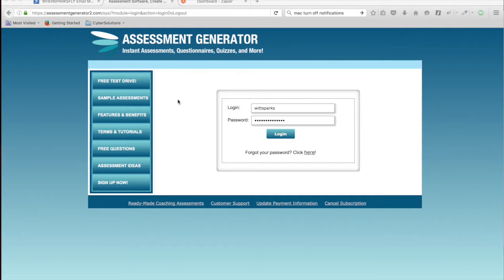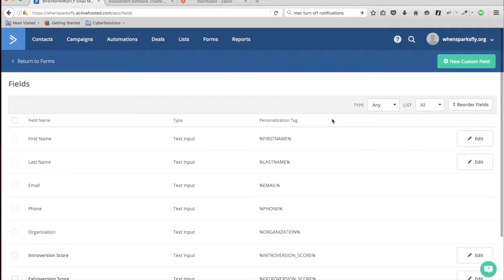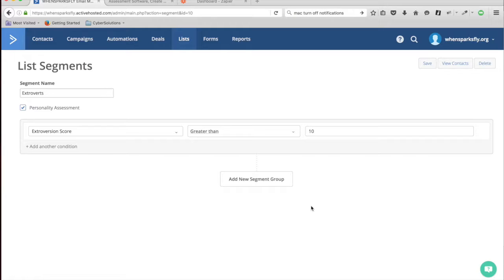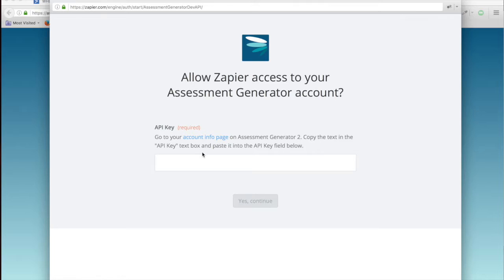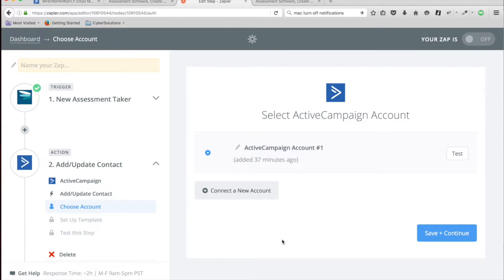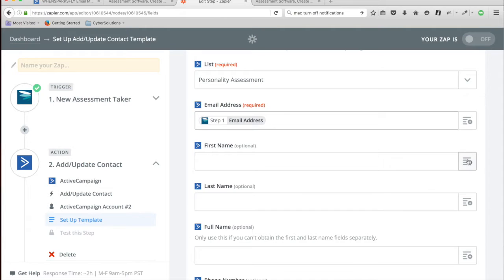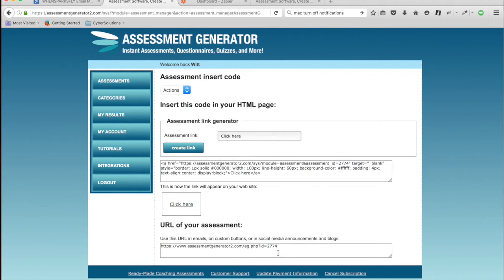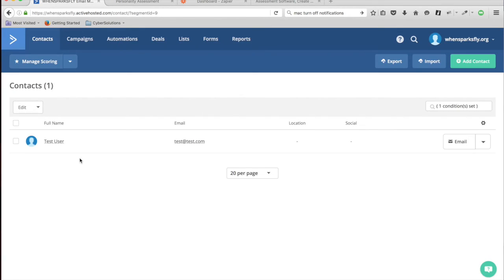Active Campaign Tutorial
Use Assessment Generator to build your email marketing list, and automate your marketing campaign by integrating your assessments with a list manager such as Active Campaign.

This allows you to target custom marketing content to your users based on their score.